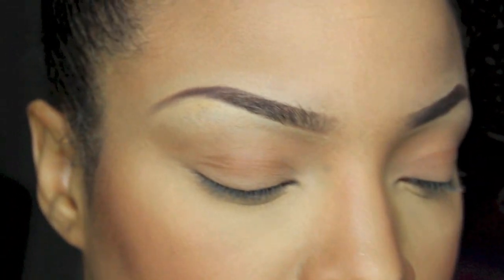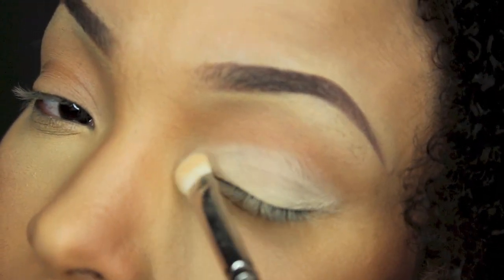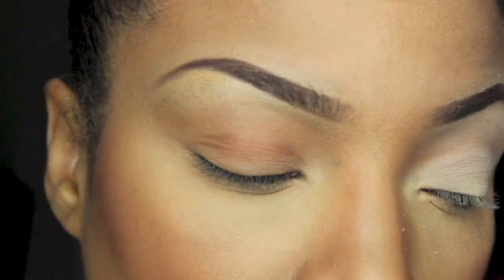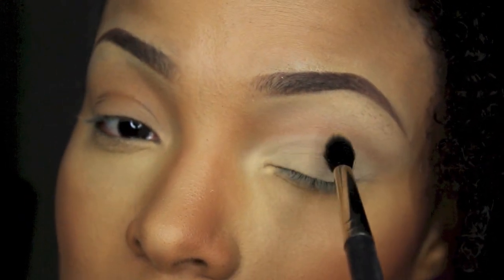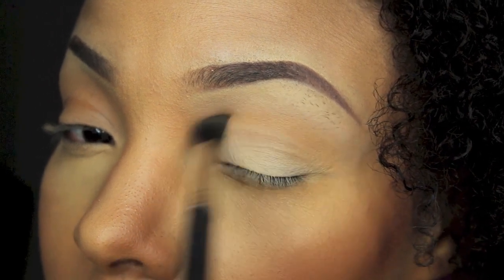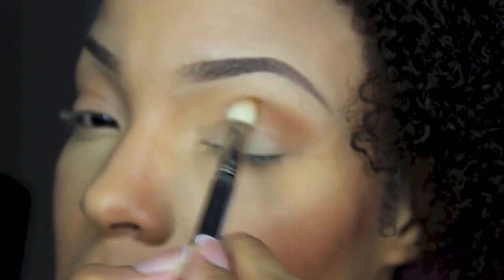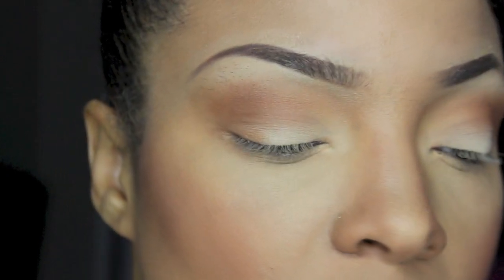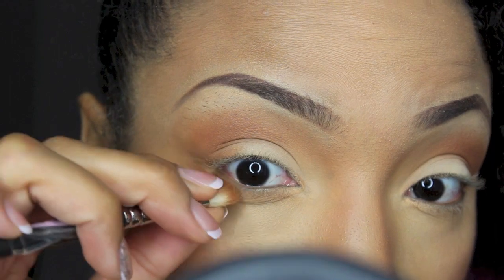Natural shadows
NEW VID EVERY OTHER MONDAY!